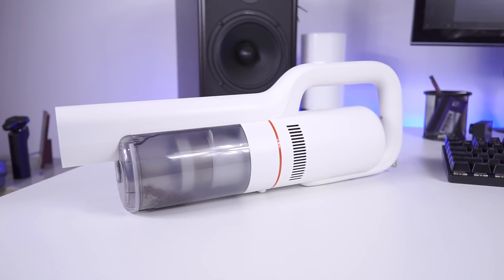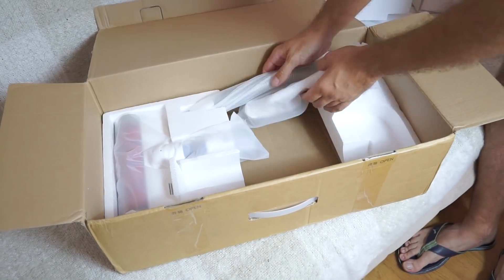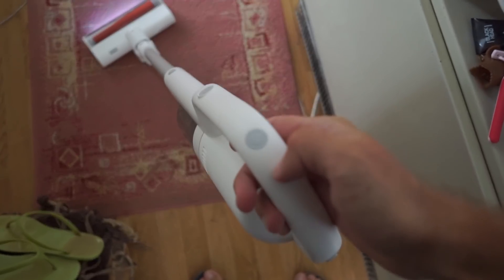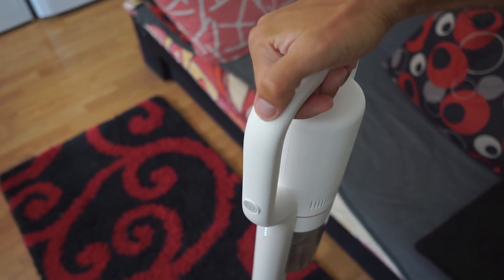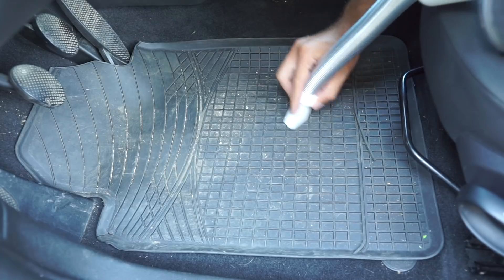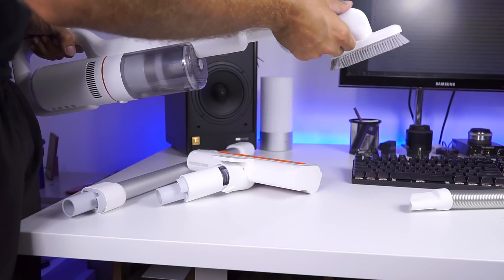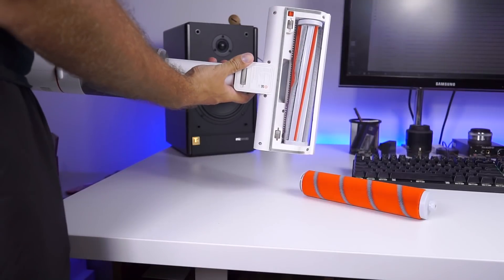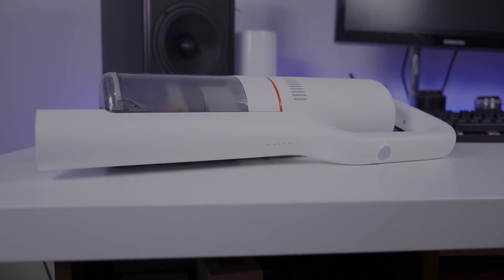Roidmi F8 Review WHY You Should(n't) Buy IT Cordless Vacuum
Xiaomi ROIDMI F8E is wireless vacuum which will change your life! For REAL. Which cordless vacuum cleaner should you buy? for house or for the car. Answer is here the best budget cordless vacuum cleaner and why you should avoid them.
💥 Are you in search to buy something? Literally ANYTHING which can be on your mind right now? type what you want in search and BE AMAZED